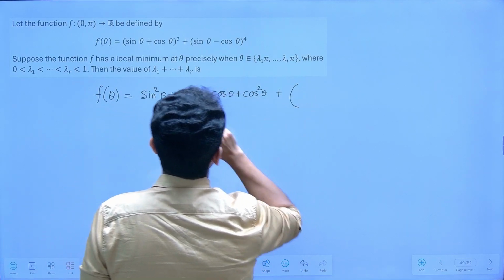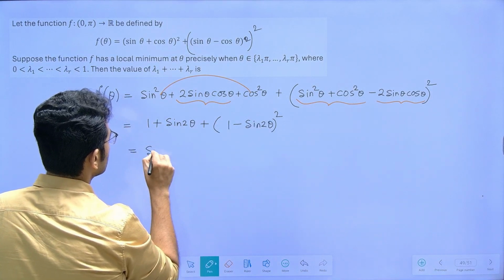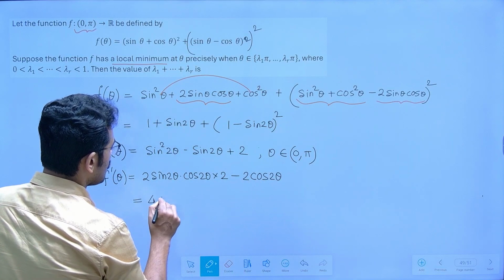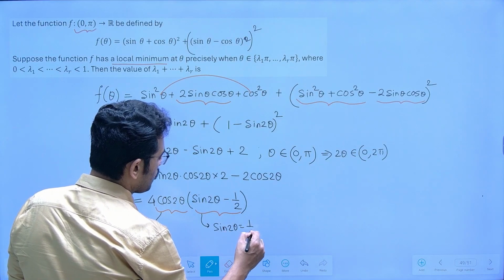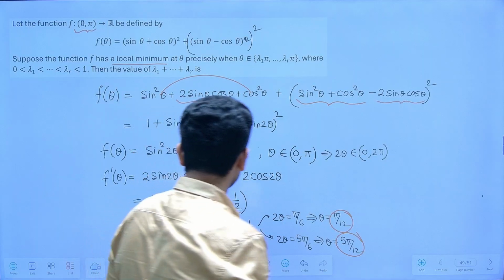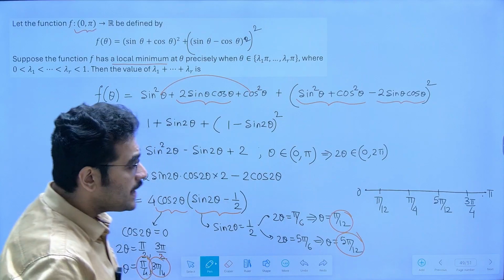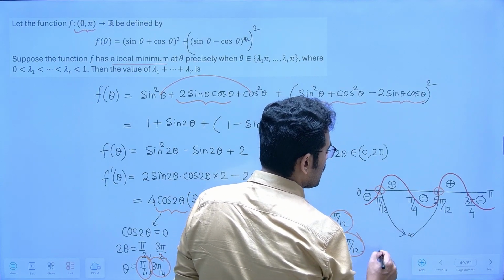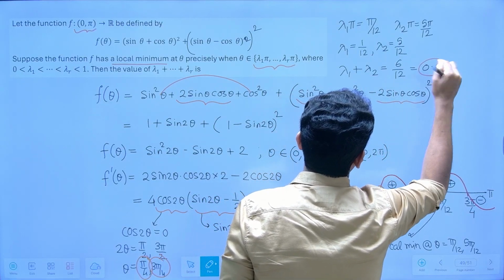Maxima Minima JEE ADVANCED PYQ 2020 Paper 2